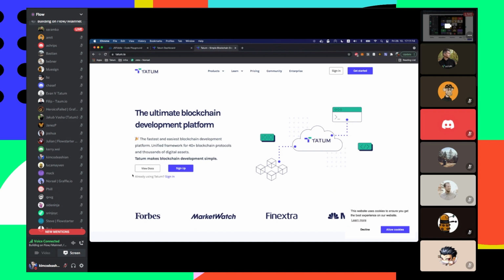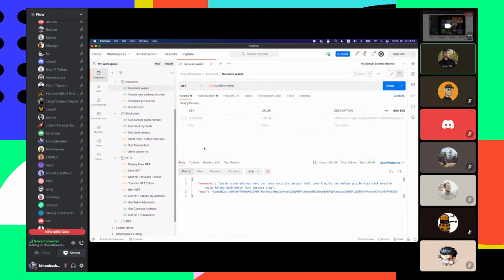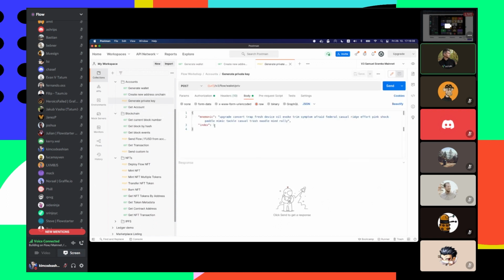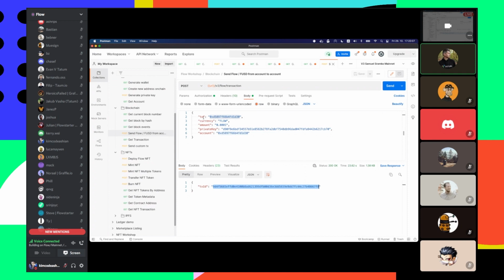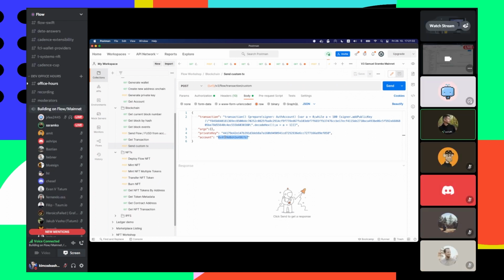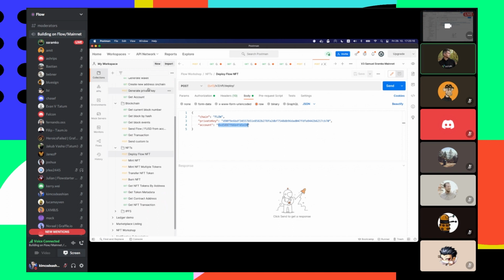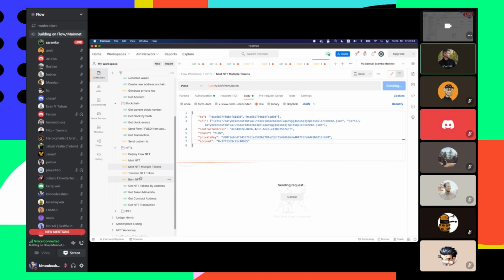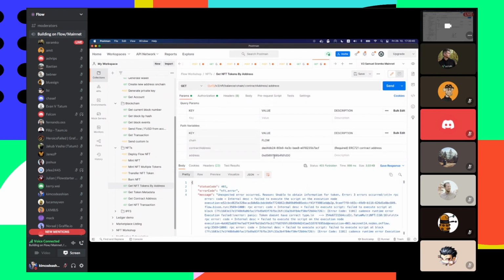How to build apps quickly on Flow with Tatum - Flow Ecosystem Project Demos - 10/29/21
Learn how to get started building apps on Flow in no time with Tatum. In this video, Tatum CTO Sam Sramko shows you how to sign up, get your free API key, and use it with Postman to invoke API calls to access Flow nodes, generate wallets, deploy and mint NFTs, and use brand new Flow Auto-scaler for scaling apps with no hassle. You'll have everything you need to start building blockchain apps, hope you enjoy!

0:00 - 2:08 Intro
2:08 How to get an API key
2:53  How to generate wallets, accounts, private keys
8:36 How to get blockchain data, send FLOW/FUSD, send custom transactions
13:27 How to create NFTs quickly on Flow
22:50 Q & A

Come on down and hang out with the community onFlow during the weekly Developer Office Hours session! Every Friday in the Flow Discord 👉 8am PT | 11am ET